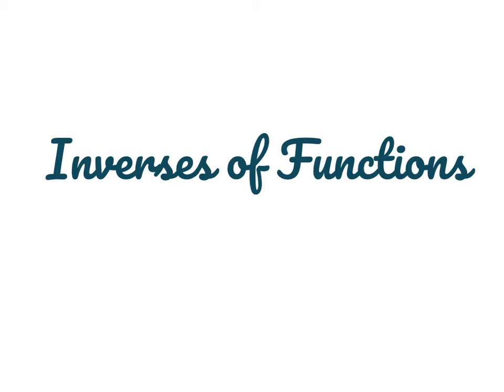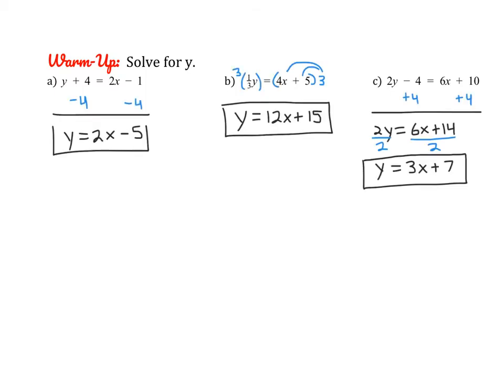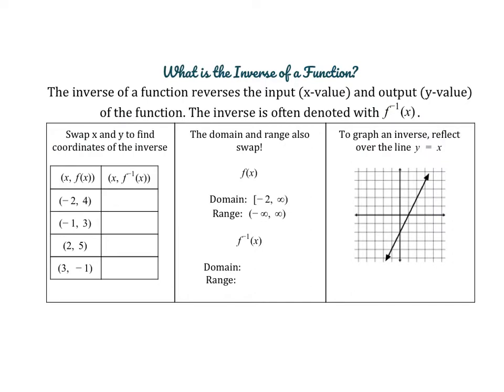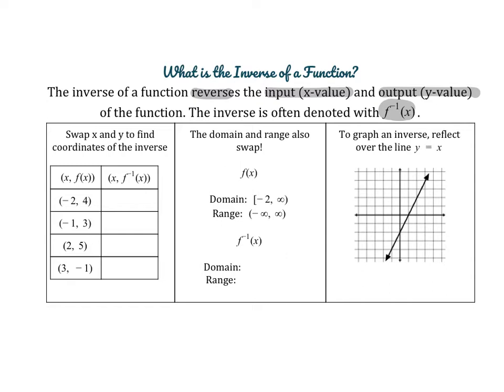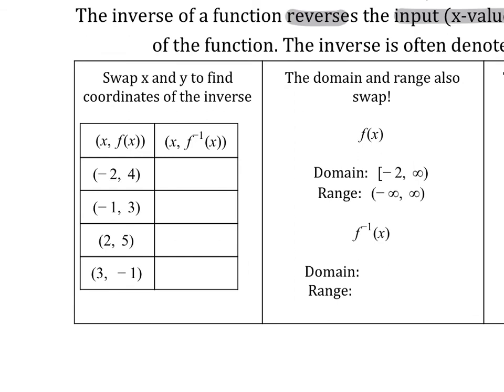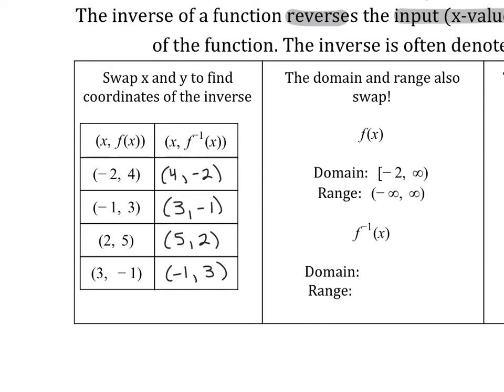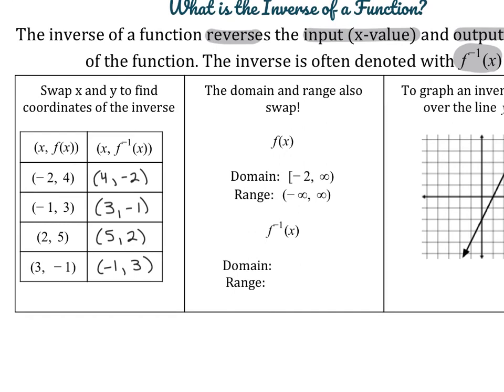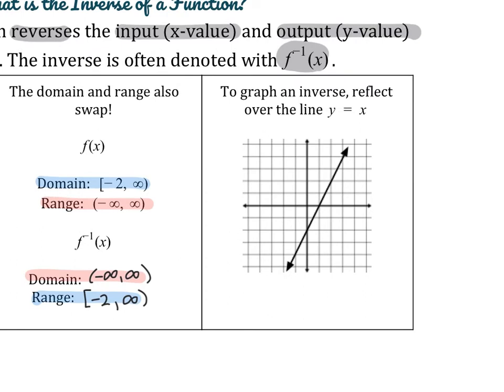Inverses of Functions